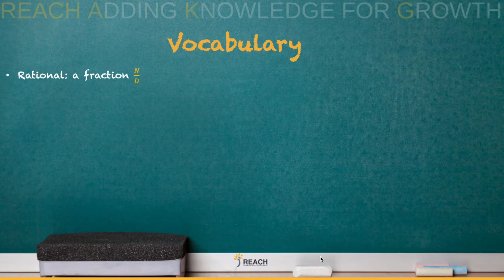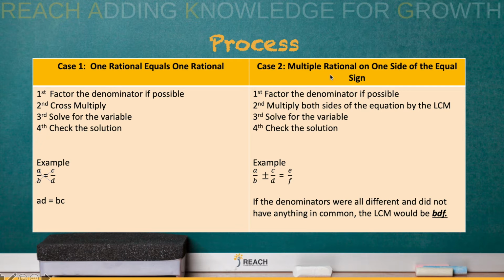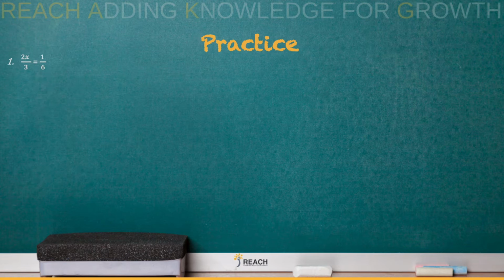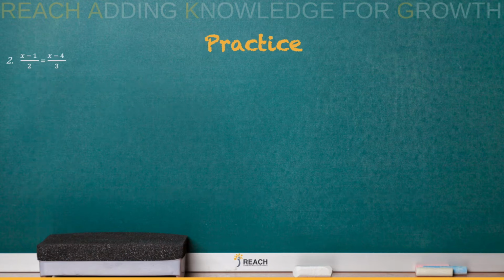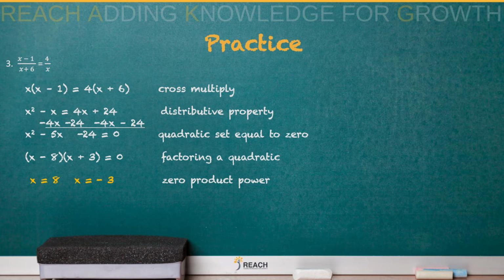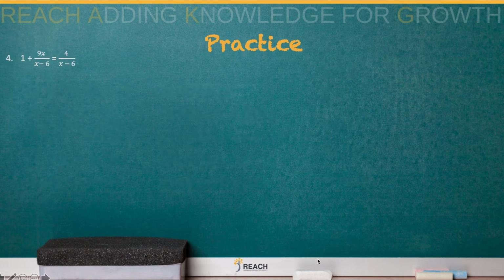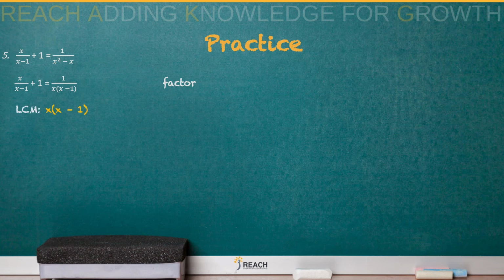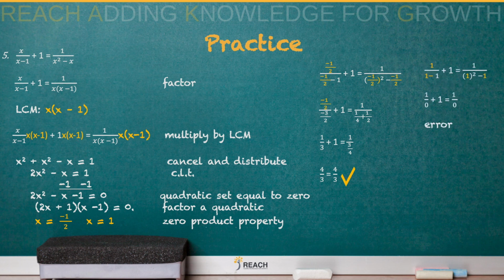How to Solving Rational Equations? | Algebraically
You will see how to solve rational equations in two cases algebraically.
One way is cross multiplying and the second way is multiplying by the LCM!

Follow AG on Instagram @adriangrishby_akg